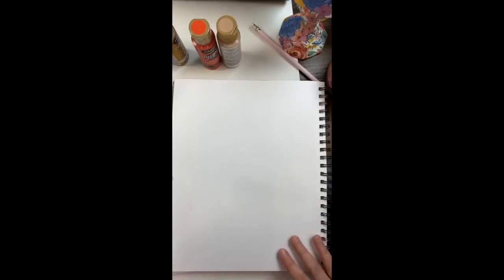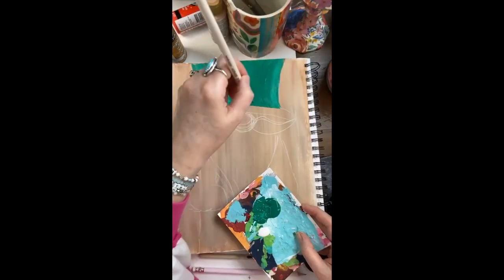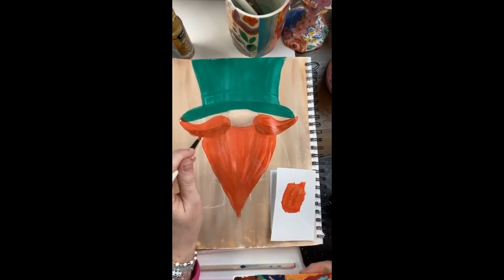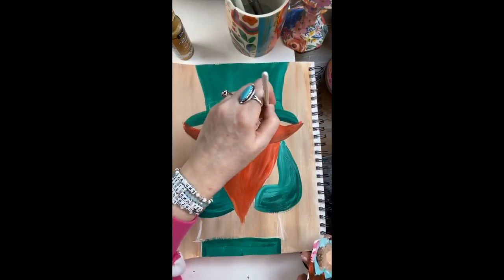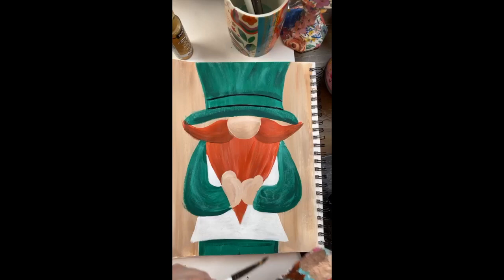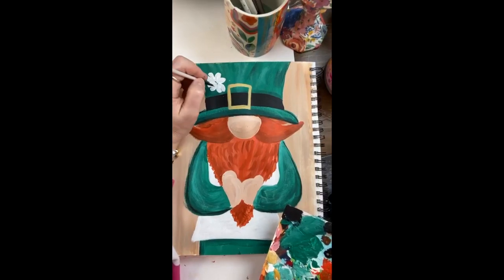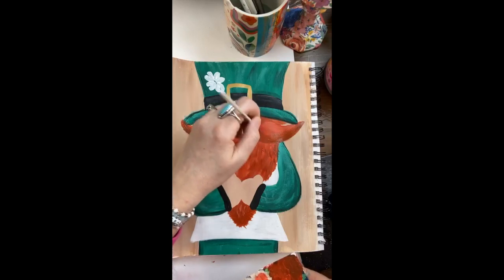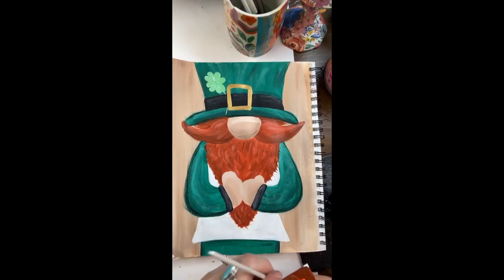How to Paint a Gnome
🎨 Supplies I used:
DecoArt Americana paint colors used:
Jewel Green
Green Tea
Tiger Lily
Antique Gold
Burnt Umber
Warm Beige
Snow White
Lamp Black

🖌️ My favorite detail brushes
🖌️ My favorite round brushes
🖌️ My favorite flat brushes

🎨 I teach acrylic painting in my monthly membership, Art & Craft VIPs. To read about it or to get on the waitlist for an opening, go here:

I appreciate your help to keep my channel going and replenish and painting supplies!